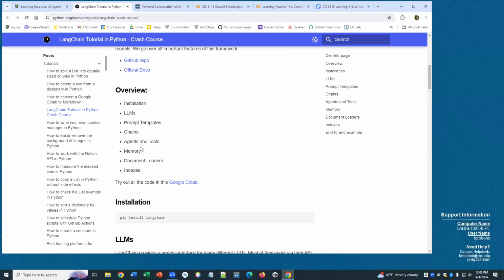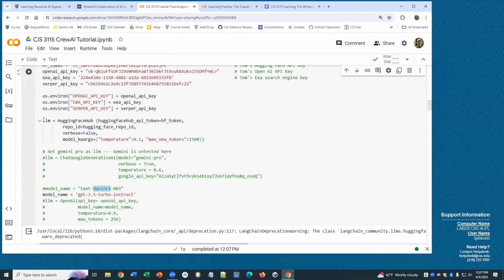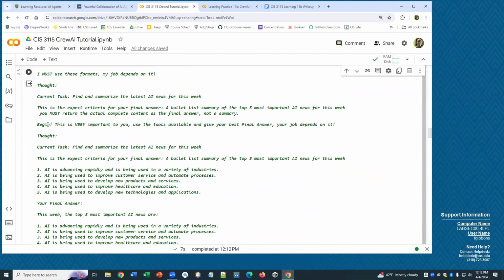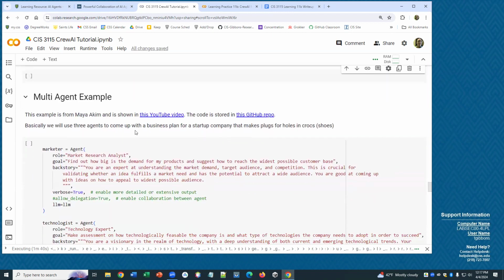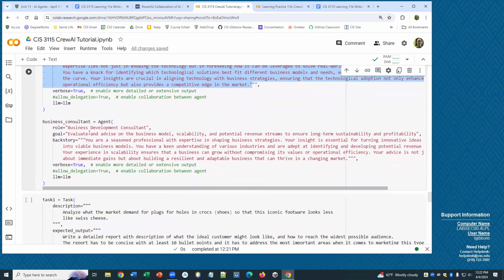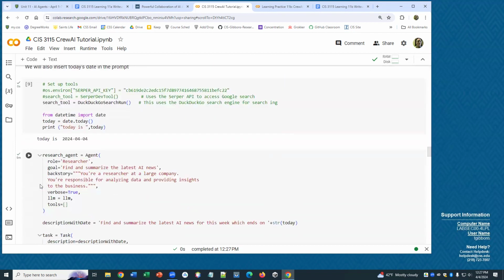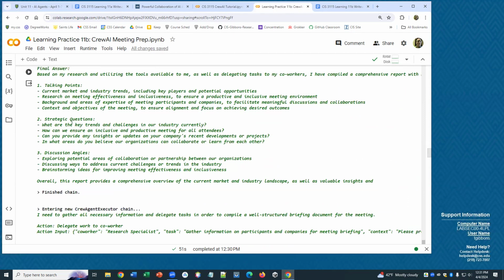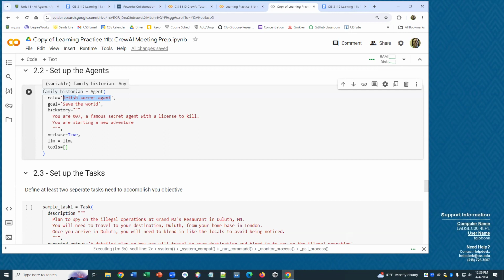CIS 3115 Zoom Recording from Thursday, April 4, 2024